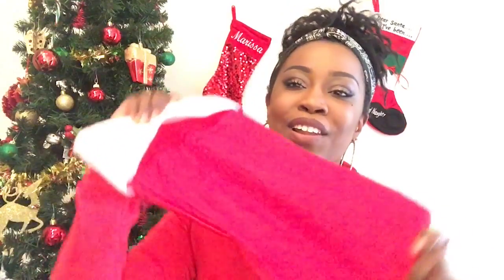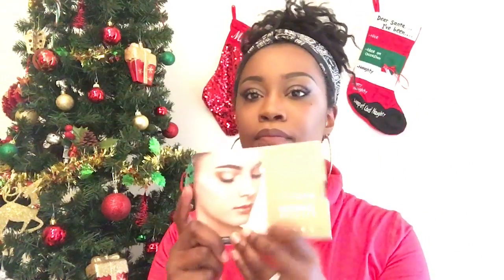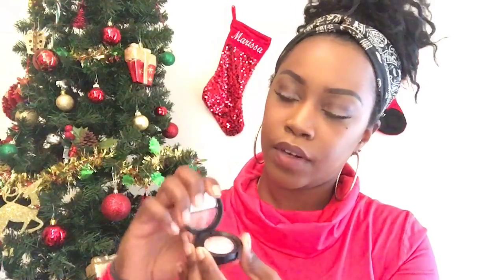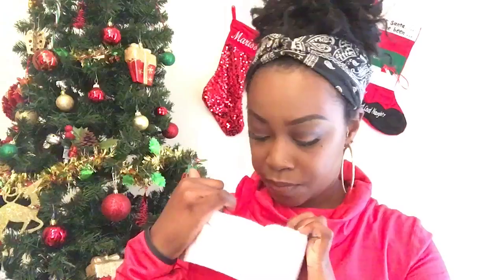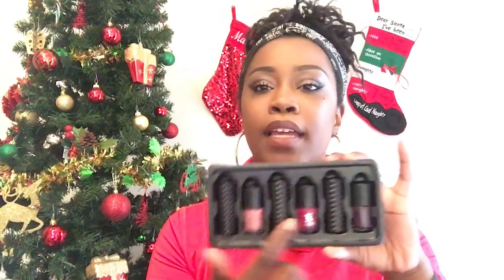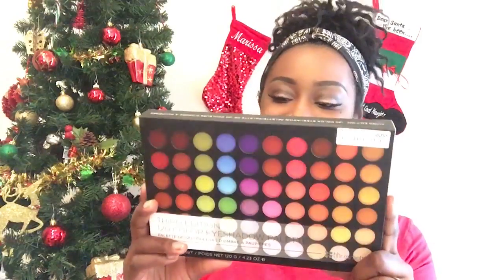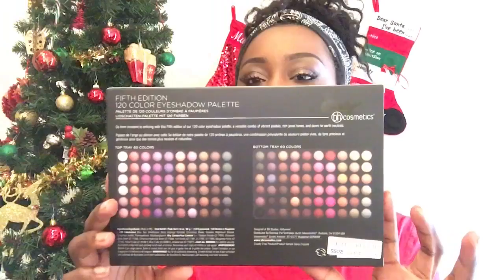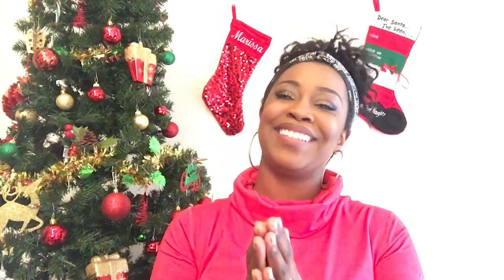Affordable Makeup Stocking Stuffers| Christmas Giveaway 🎄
Hello YouTube,

Thank you for stopping by my channel!Today's video is all about affordable Christmas ideas that are great for stocking stuffers and gifts. The holiday's can be very costly so I am going to tell you where I found some very affordable makeup items.

XOXO RR

Like any of the products I mentioned in this video? Below are the list of products that I reviewed today.

Lorac Matte Pro Palette
Lorac Metallic Rose Gold Palette
Laura Geller Prime and Extend Your Lashes Mascara
Laura Geller Blush and Bronzer
Large Puff Key chain with Charger
BH Cosmetics Second Edition Eyeshadow Palette
BH Cosmetics Third Edition Eyeshadow Palette
BH Cosmetics Fifth Edition Eyeshadow Palette